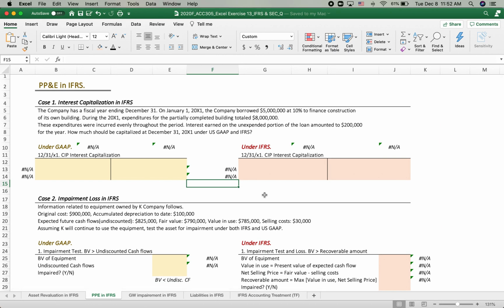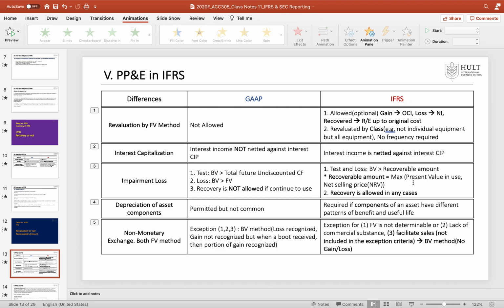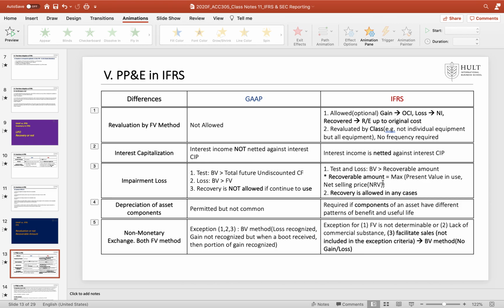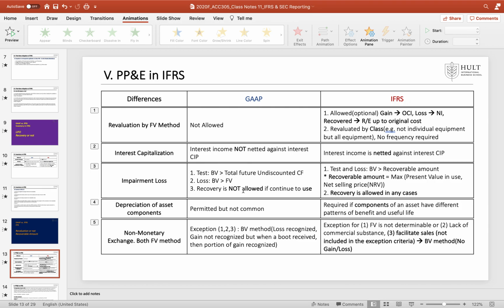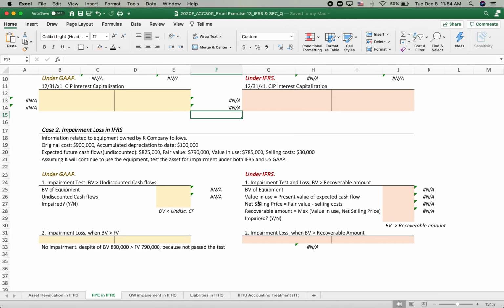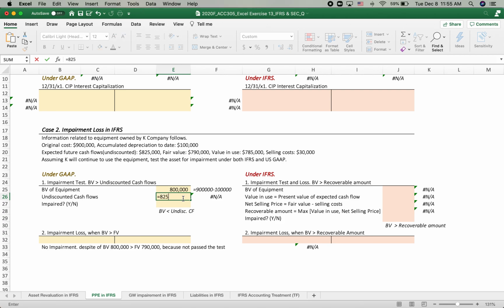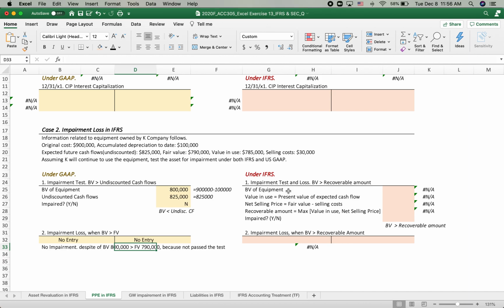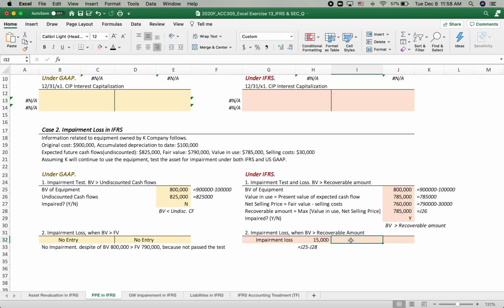Professor Paul Ahn_Financial Reporting_IFRS_Impairment of PPE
Financial Reporting_IFRS_Impairment of PPE